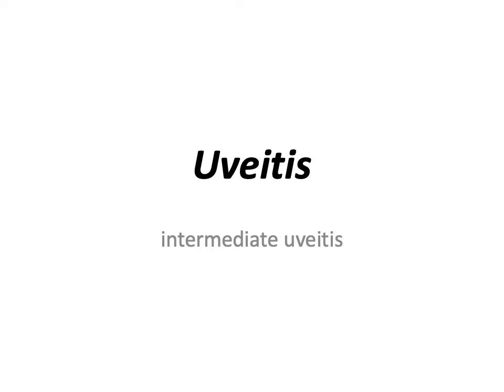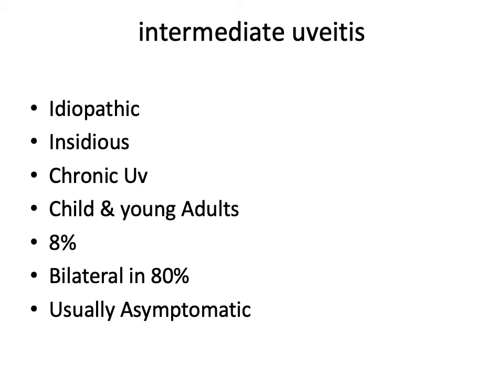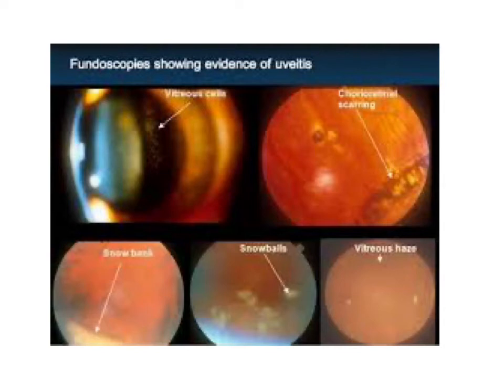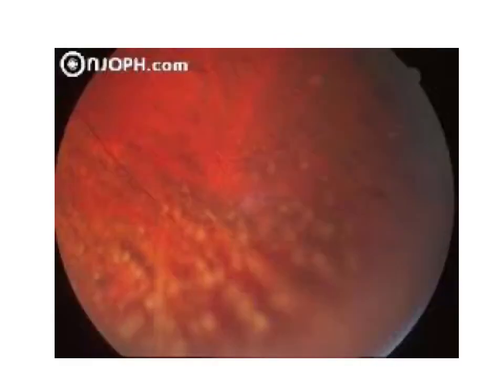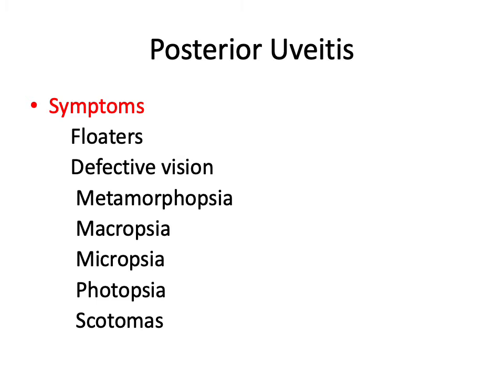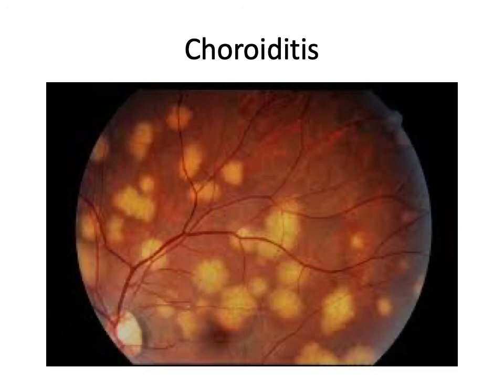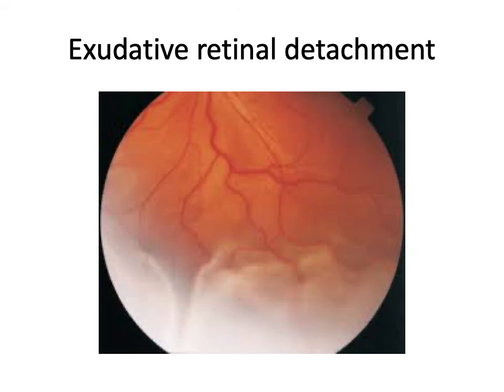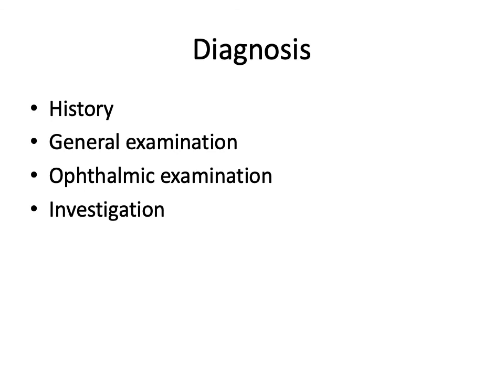Intermediate Uveitis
Dr. Amr Fawzy